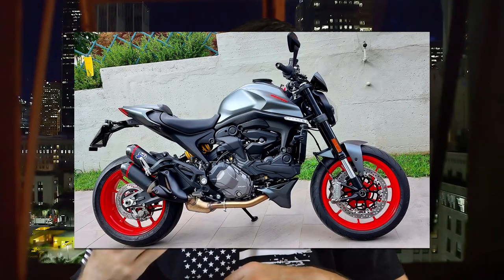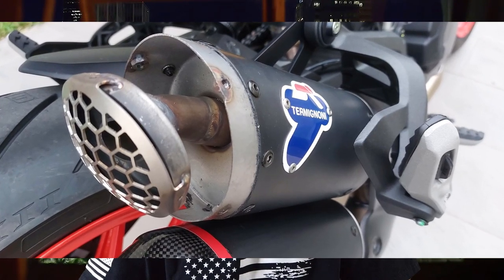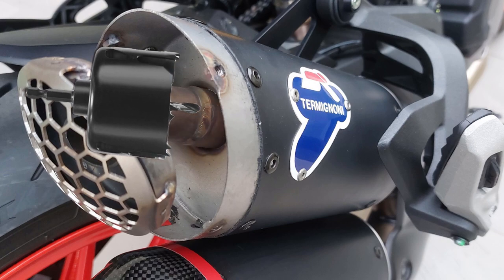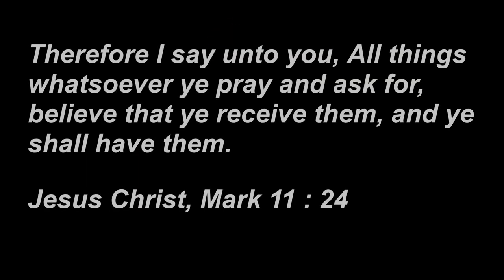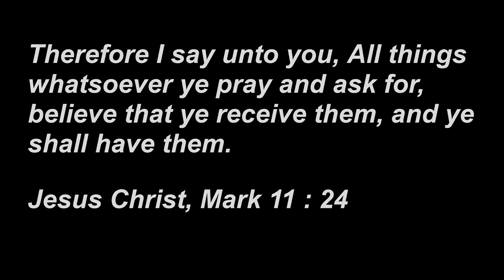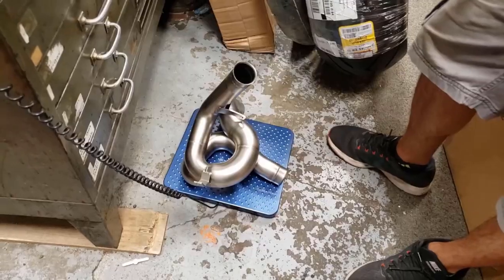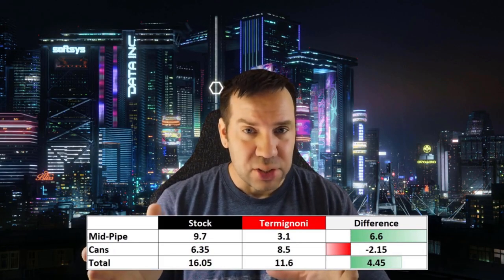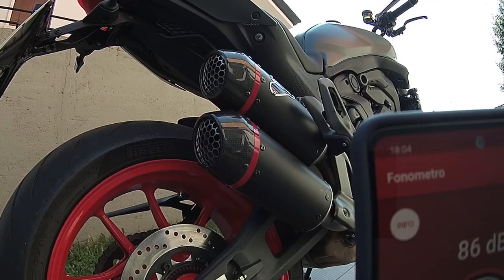Ducati Monster 937 ⛔BEFORE YOU BUY⛔ Termignoni Slip-ons, WATCH THIS (Termignoni Slip-on Full Review)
Full Monster 937 Termignoni Slip-ons review with exhaust sound comparison, WATCH FULL VID BEFORE YOU BUY!! THANK YOU for visiting my storefront

Contixo F24 Drone ($50 off now!)
Quick Jack Lift
Small AND Powerful Jump Starter
Optimate 4 Battery Revitalizer/Maintainer
Star Tron (Treats 158 Gallons!)
Swirl Remover
Fastener Kit I Use
Awesome Wireless mic
Gas Station
Foam Pump Sprayer
Vantrue Dashcam (Review up on YT)
Vantrue Hardwire Kit
DJI OSMO POCKET Camera
Contixo F24 Drone (Review up)
Contixo F22 Drone (Review up)
Contixo F20 Drone (Review up)
Gimbal I use
Carnivor Beef Protein Drink (Awesome!!)
Circuit Tester
Car Guys Tire Shine
Car Duster
Awesome IXRoad Mirror Dash Cam Hardwire kit

Music used in this video:

Background:
Various - Ask in comments

Ducati Monster 937
Termignoni Exhaust Sound